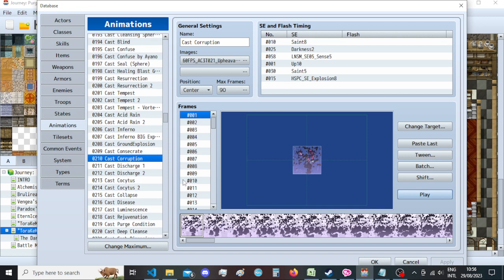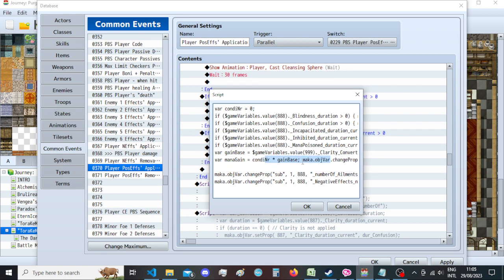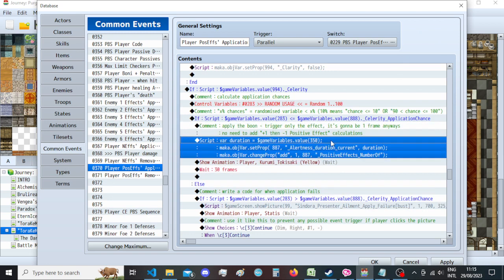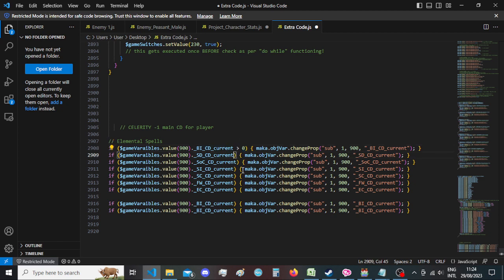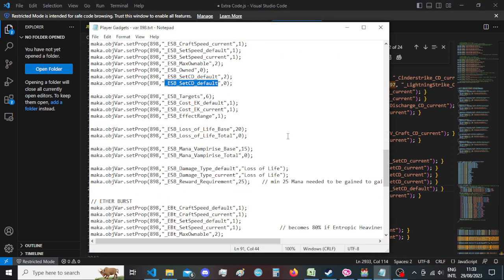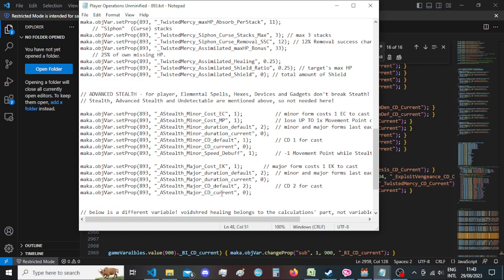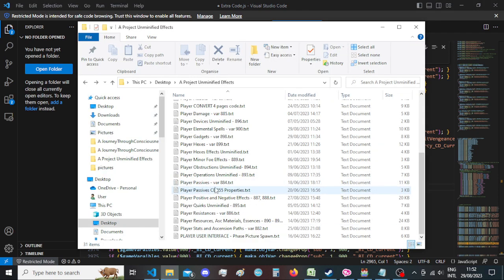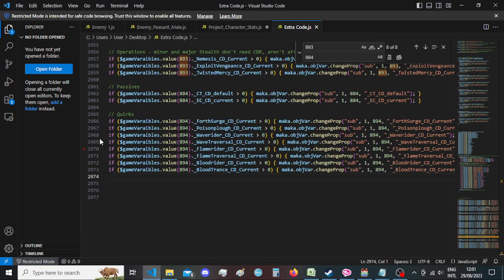RPG Maker MV - A Journey through Consciousness game - arts, coding, P. B. S., any of these (part 7)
Different ideas coded and discussed about the game. One old stream I forgot to upload.